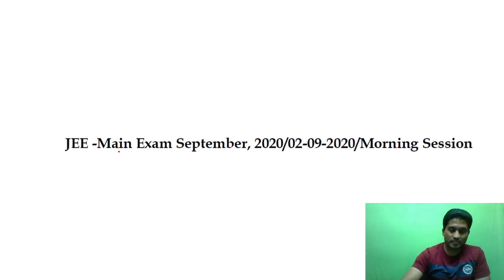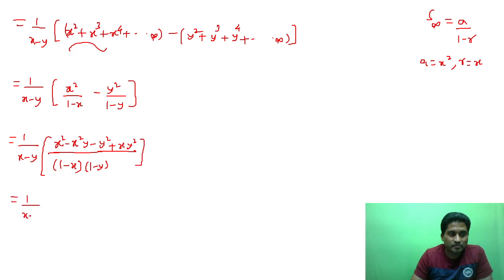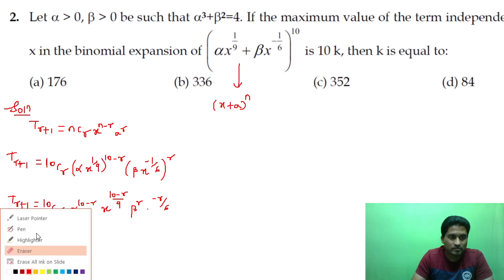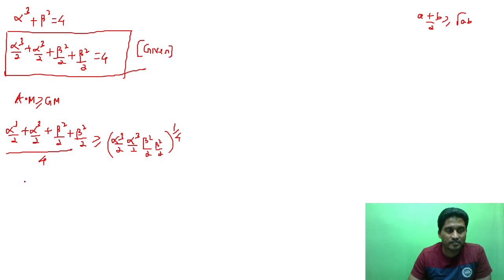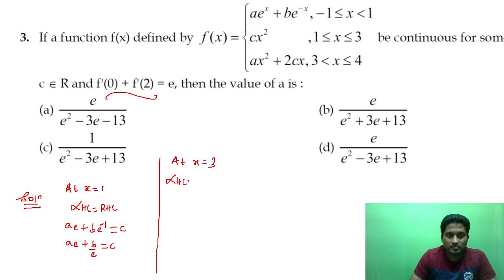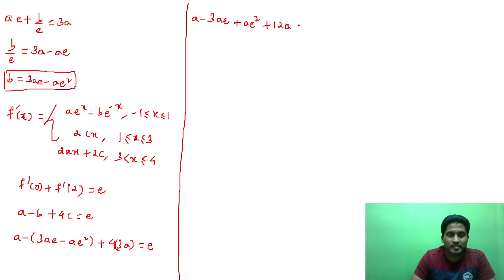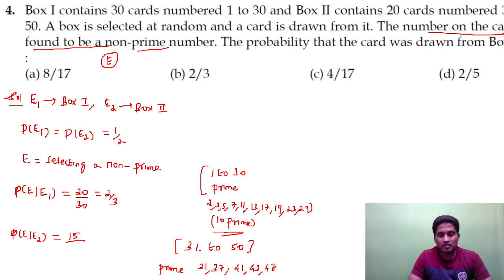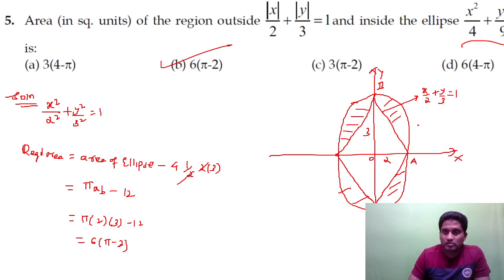JEE MAINS 2SEP MORNING PART1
In this video Prof.Kaleemulla sharief will discuss JEE MAINS 2SEP 2020 JEE MAINS MATHEMATICS Paper with best possible solution.